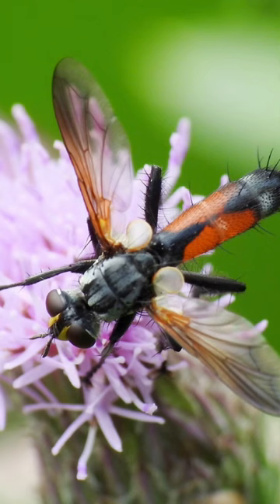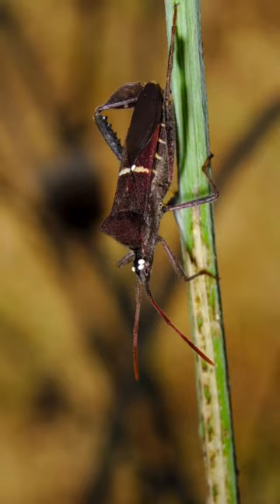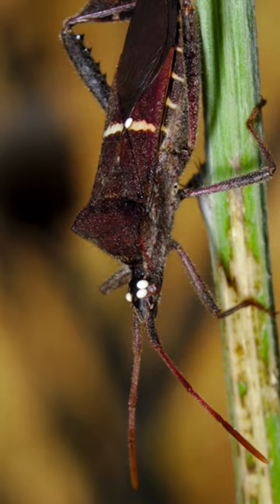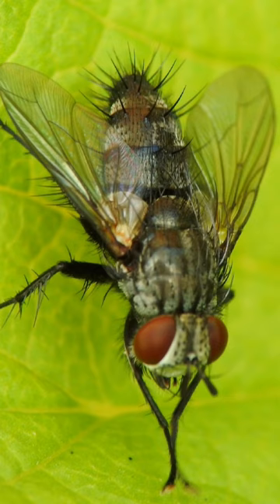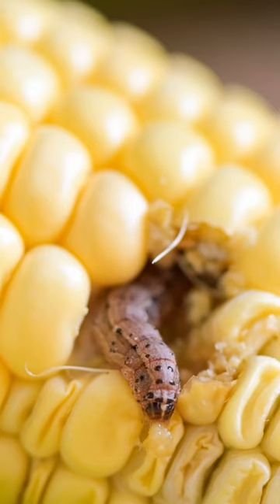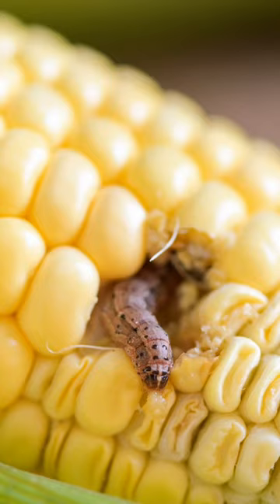Who knew that such a regular looking fly had such violent beginnings